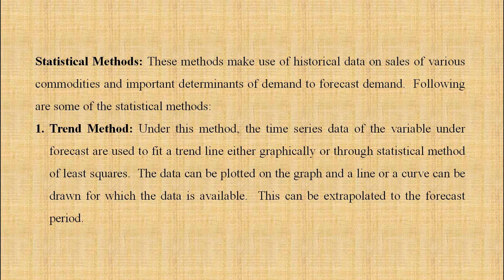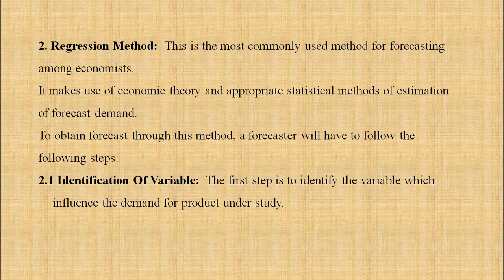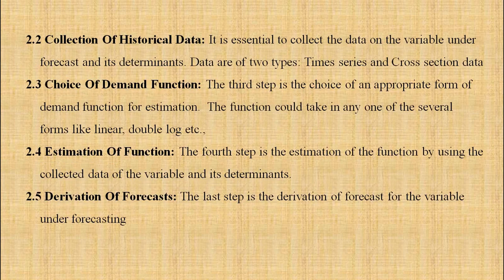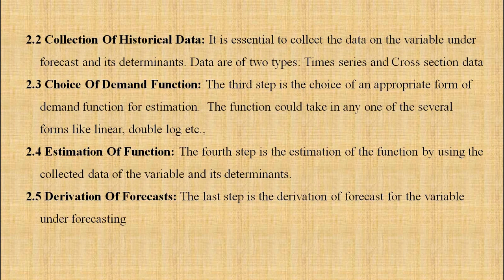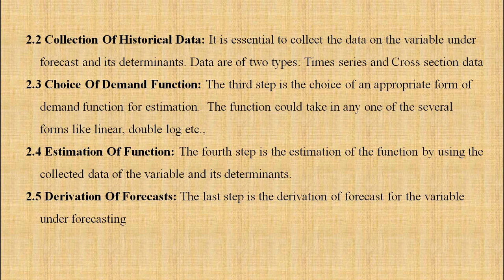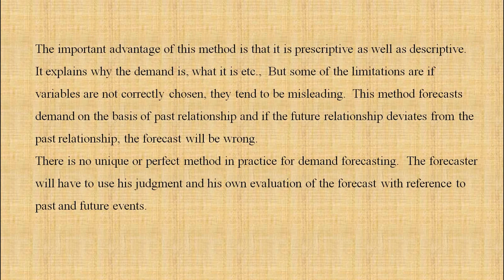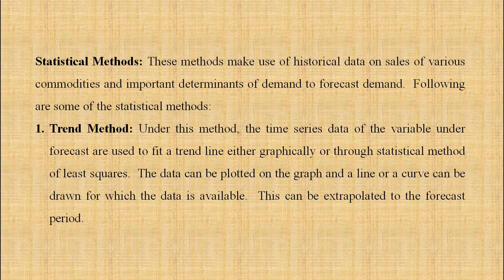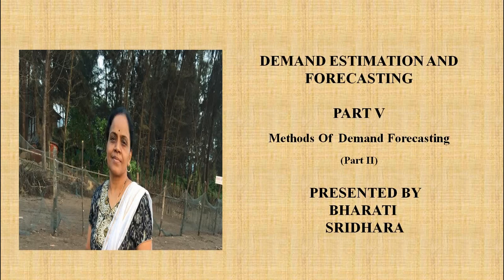DEMAND ESTIMATION AND FORECASTING l PART V l FYBCOM l SEM I l MUl 2020